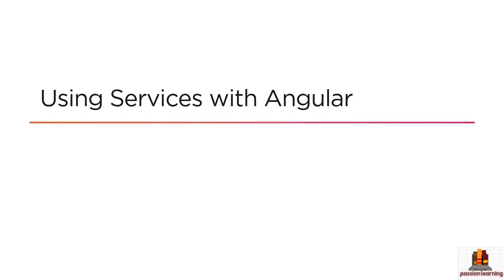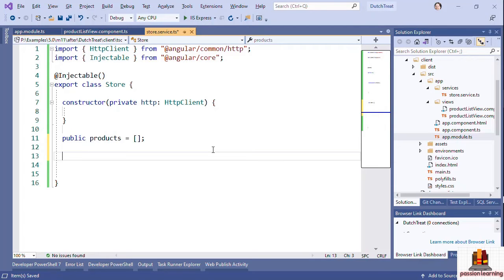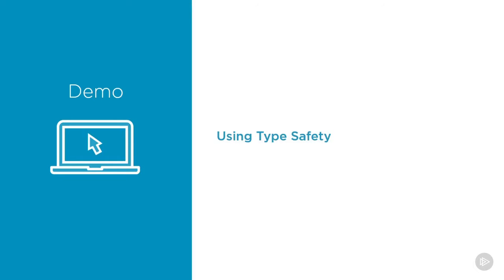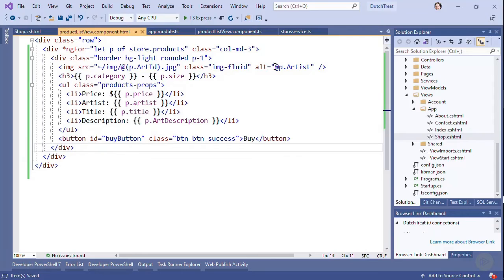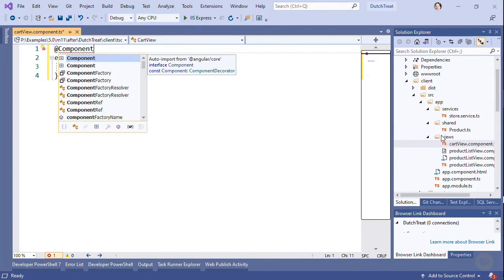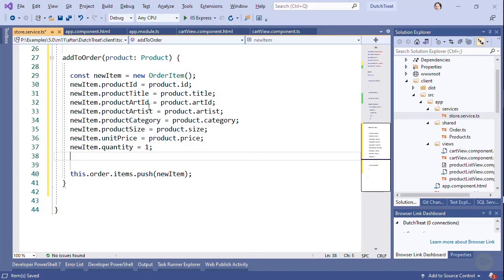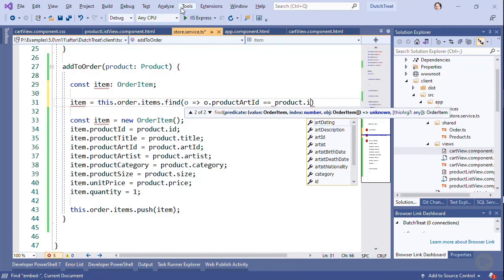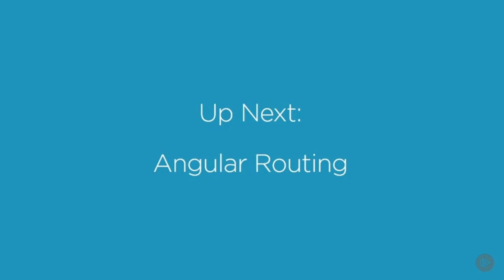12 Building a Web App with ASP.NET Core Angular- Using Services in Angular